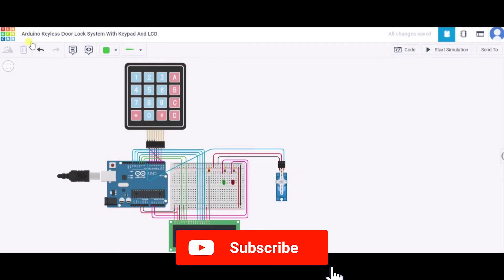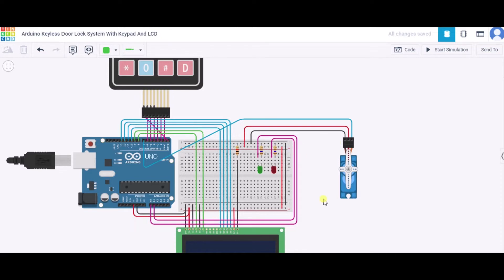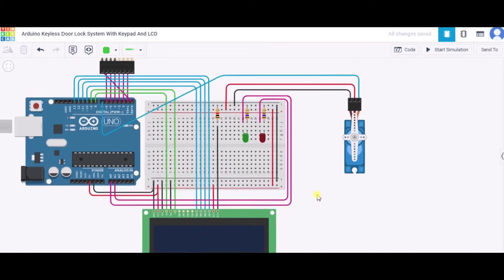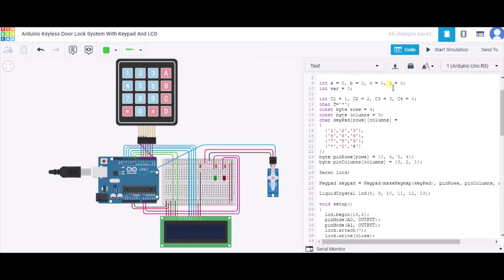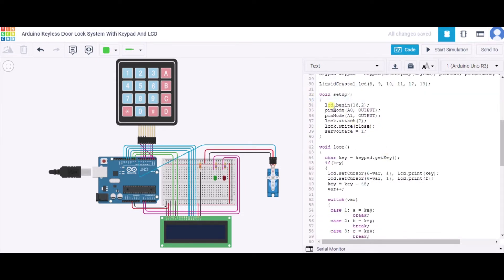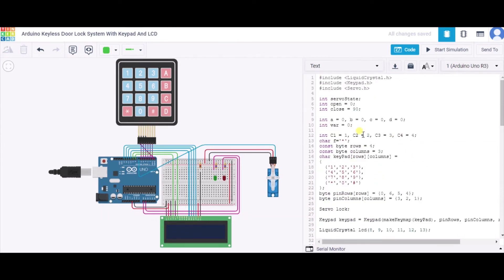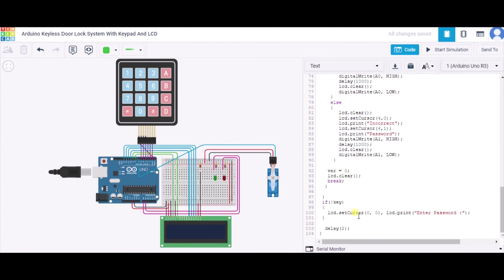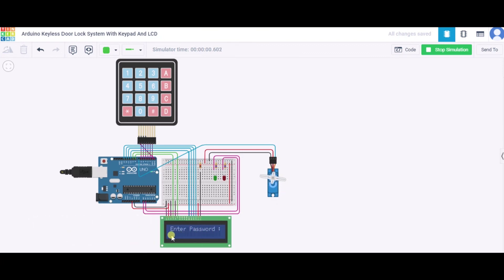Arduino Keyless Door Lock System With Keypad And LCD | Arduino Project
In this Arduino project tutorial, we will create an Arduino Keyless Door Lock System With Keypad And LCD.
In this project, we will use a micro servo which will act as a lock, an LCD will be used for display purposes and a keypad to enter the password.

For physical projects, the components can be purchased online or from any electronics centre.

Supplies

To make Arduino Keyless Door Lock System With Keypad And LCD, we will require the following components:

Components:

1 KeyPad 4x4
LCD 16x2
1 micro servo
1 small BreadBoard
2 LEDs
3 Resistors
Connecting wires

Timestamp:

00:00 - Introduction
00:11 - Requirements
00:29 - Project Assembly
02:33 - Code Explanation
07:35 - Execution